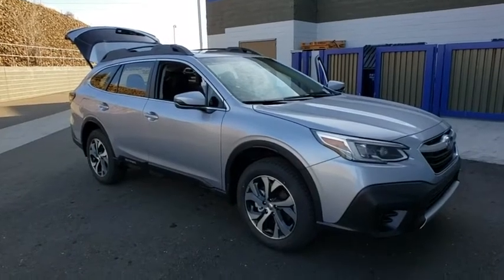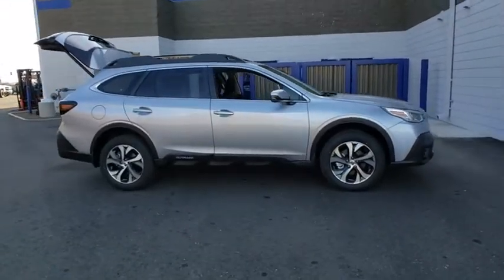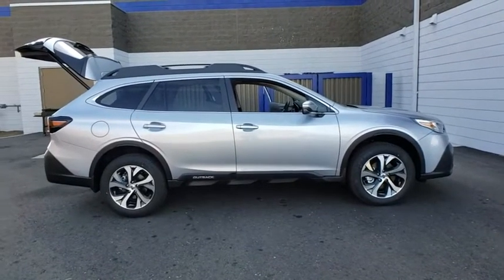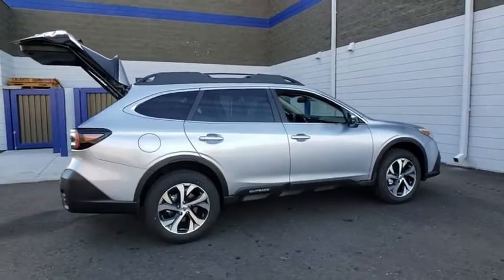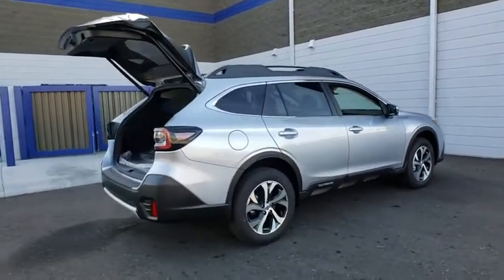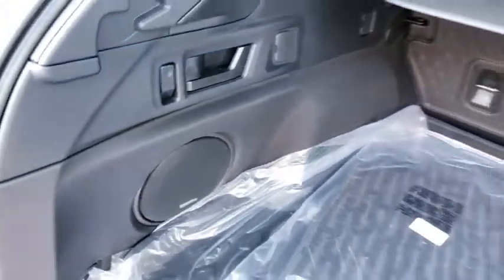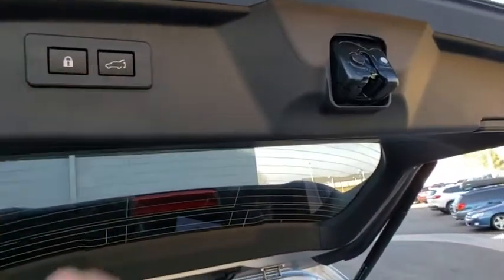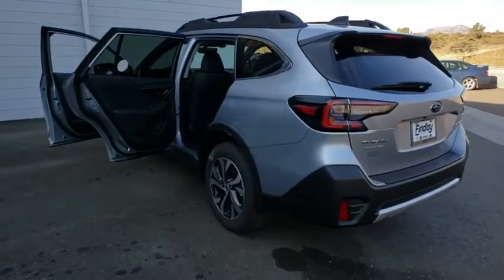2020 Subaru Outback Prescott, Prescott Valley, Sedona, Cottonwood, Camp Verde, AZ S44415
Ice Silver Metallic New 2020 Subaru Outback available in Prescott, Arizona at Findlay Subaru of Prescott. Servicing the Prescott Valley, Sedona, Cottonwood, Camp Verde, AZ area.

2020 Subaru Outback Ice Silver Limited AWD CVT Lineartronic 2.5L 4-Cylinder DOHC 16VbrbrWelcome to Findlay Subaru in Prescott, AZ. This Outback is equipped with the following options: Recent Arrival! 26/33 City/Highway MPG